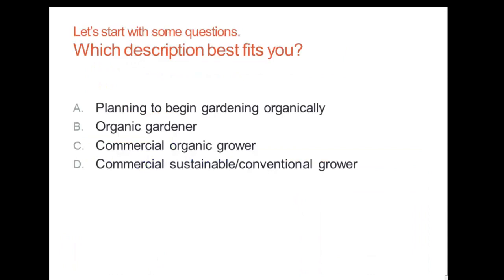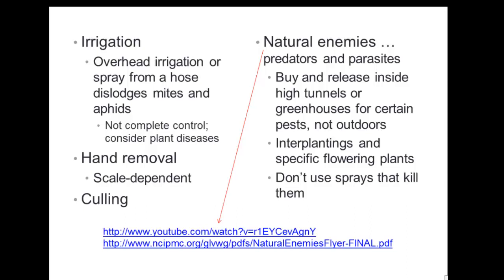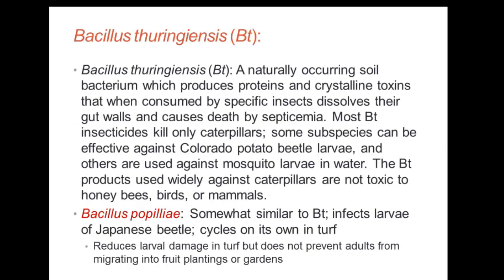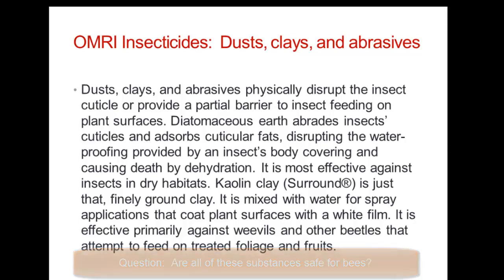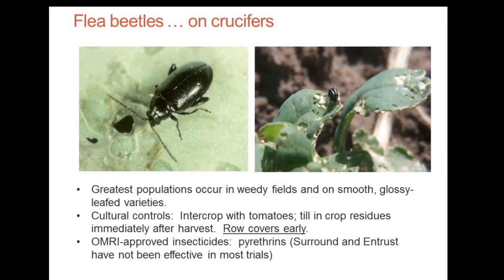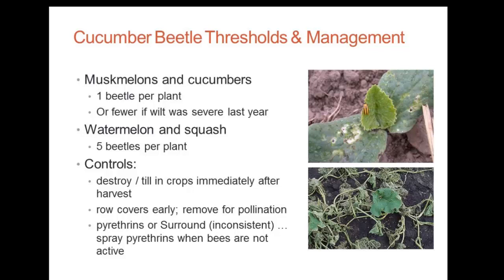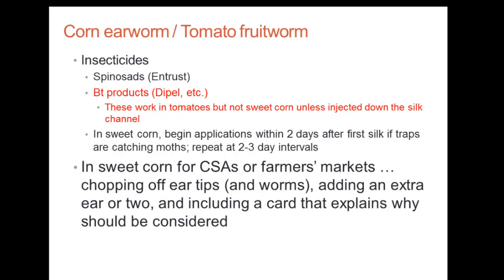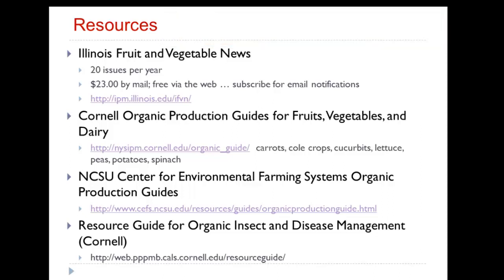Organic Pest Management: Insects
University of Illinois Extension lecture about controlling insects organically.